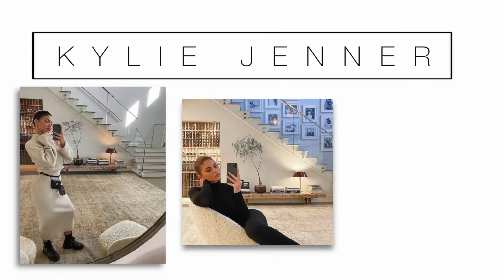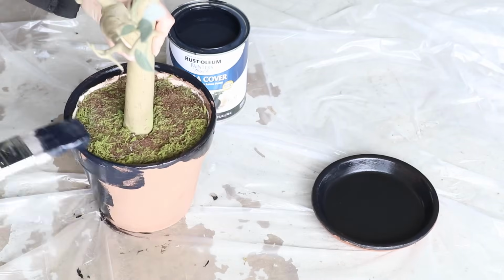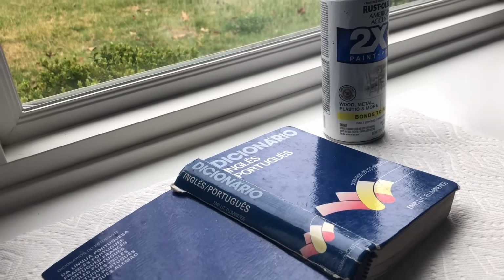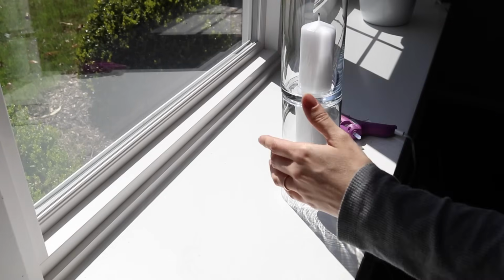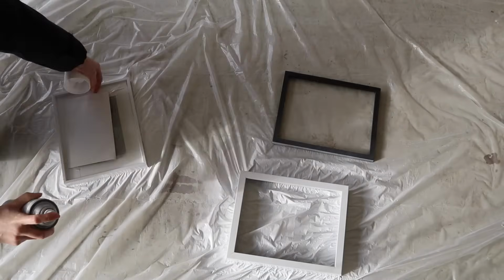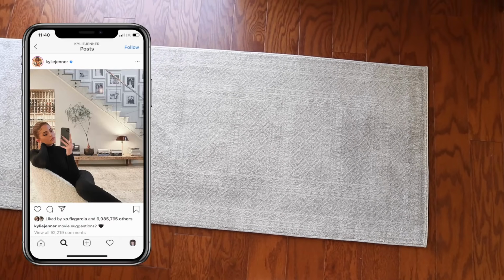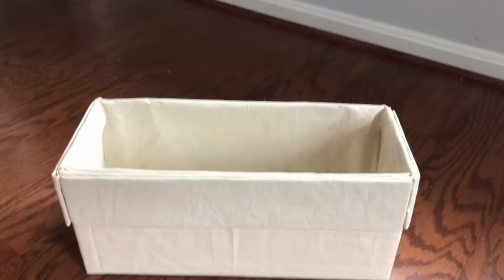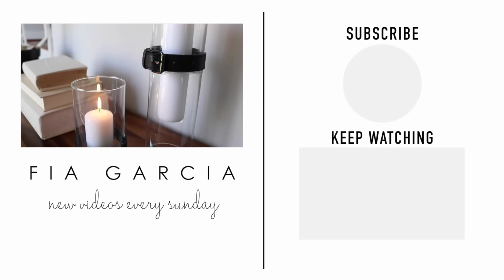KYLIE JENNER INSPIRED ENTRYWAY MAKEOVER ON A BUDGET | DIY & GETTING CREATIVE DURING QUARANTINE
Hey everybody! We recently moved and bought a house in Washington D.C. Come along with me as I makeover the entryway to our home. I was really inspired by Kylie Jenner's entryway so I decided to use that as my inspiration when completing this room transformation. Given the current state of the world, I had to make use of decor pieces that I already owned or bought prior to the quarantine. This video is PACKED FULL of home decor DIYs so be on the lookout for some creative ideas as you watch. BONUS: Organize my coat / entryway closet with me so stick around until the end! My thoughts are with all of you and hopefully this video provides you with a much needed motivational distraction.

With love,
Fia

+ SHOP THIS ROOM
Round Mirror
Pilar Candles
Console Table